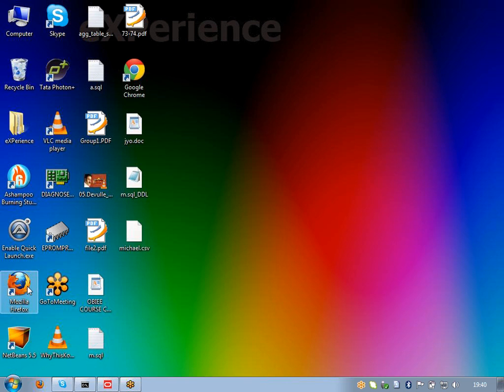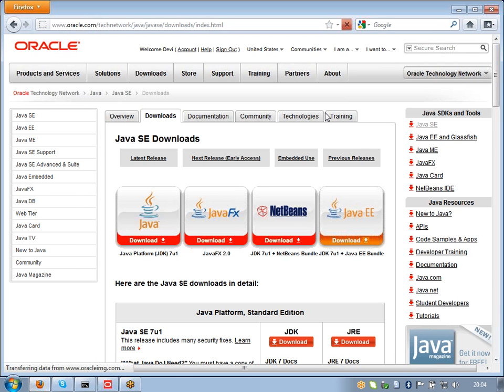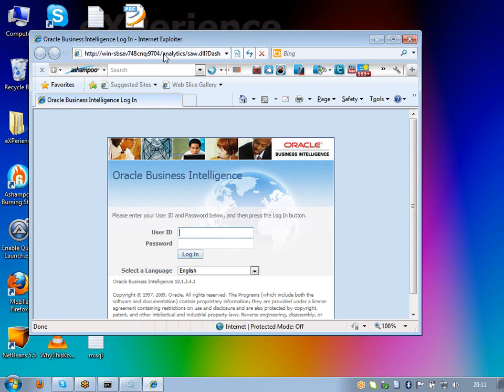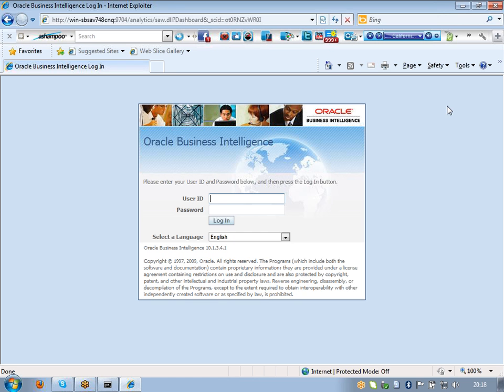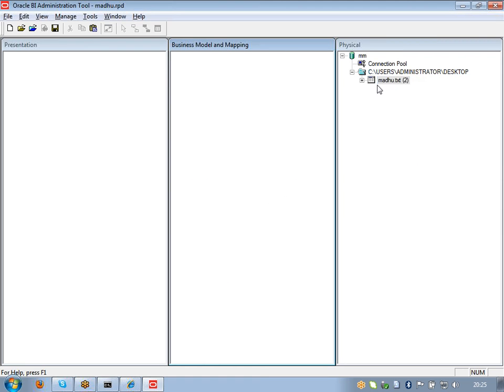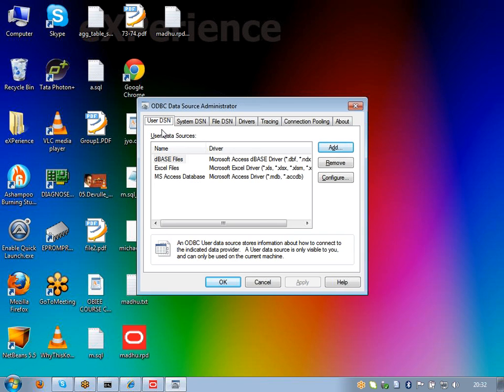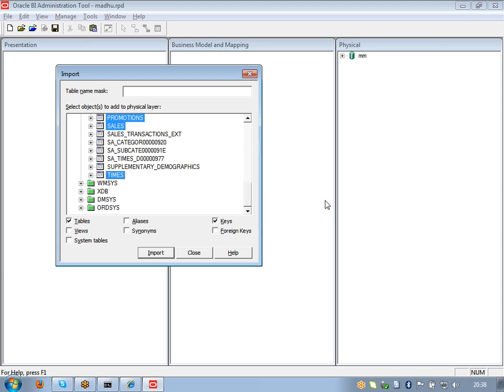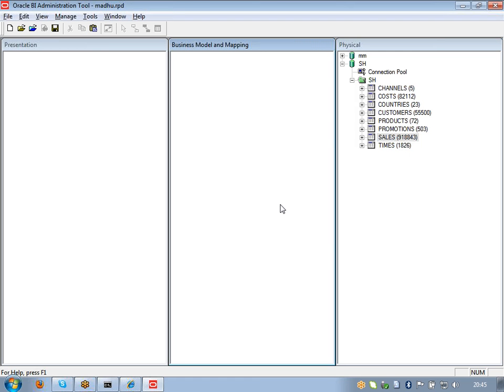OBIEE 11g Training Videos | Oracle BI Video Tutorials - Part 11